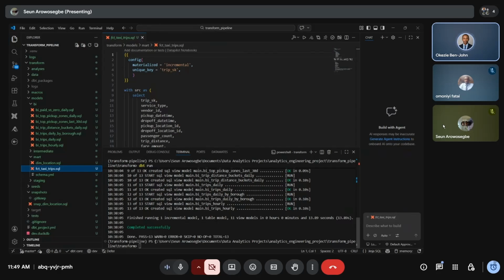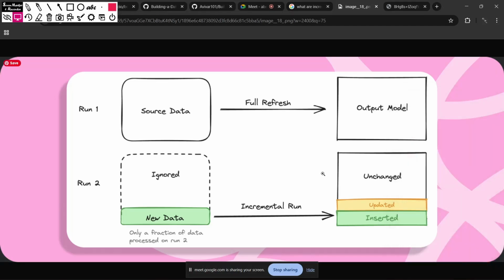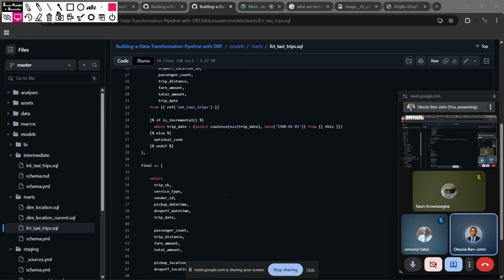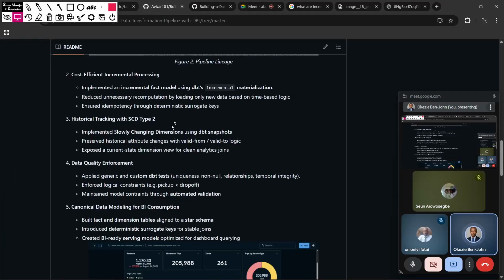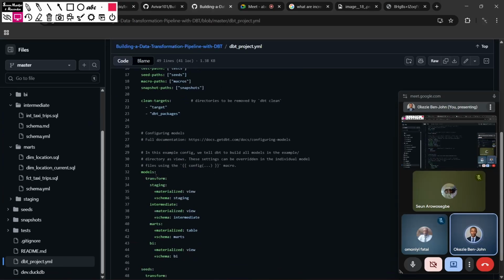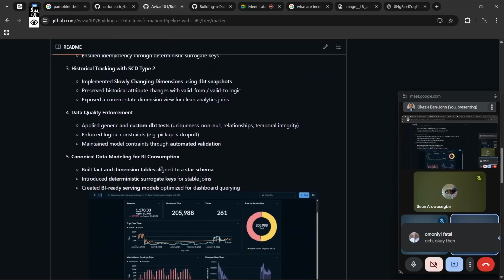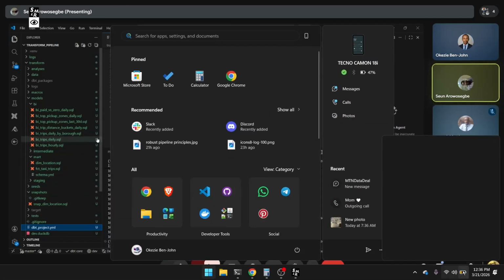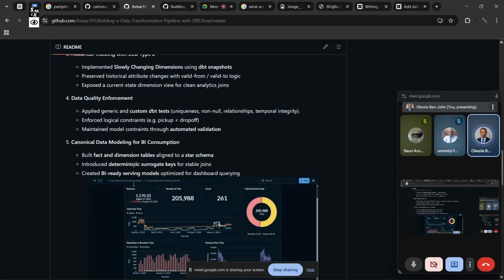21-03-2026 Makeup-class: Incremental models and snapshots